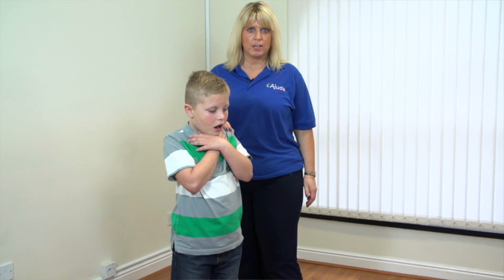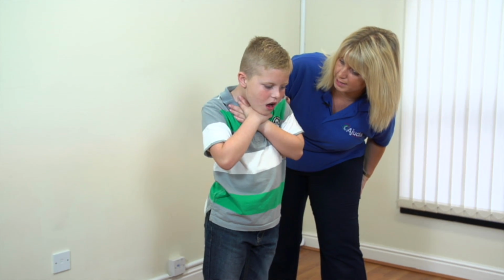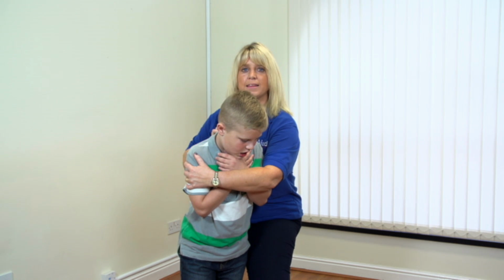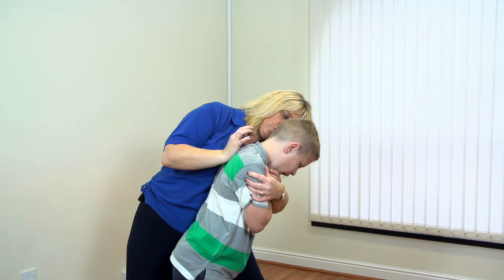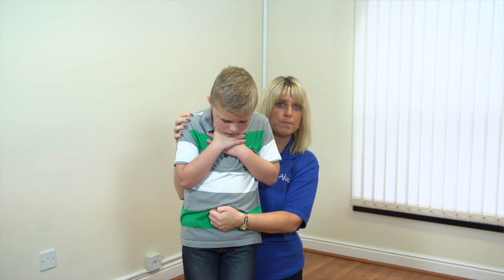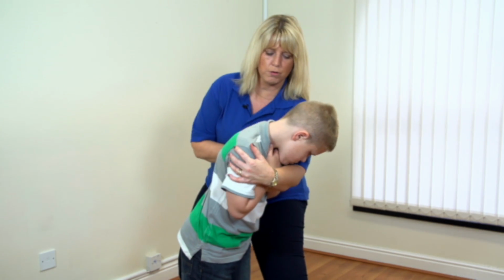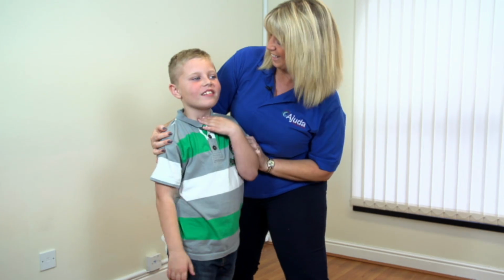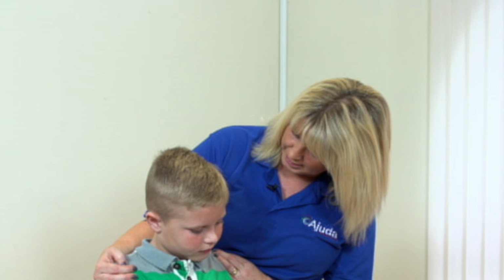How To Save Your Children - Choking Child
Ajuda Training will be releasing a series of videos on how to save your children's life. This video highlights how to save a choking child.